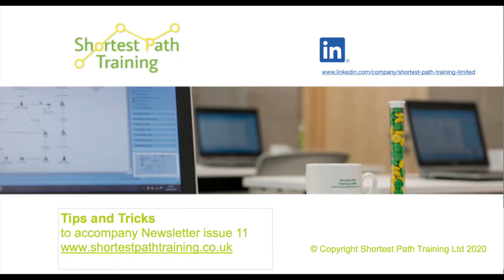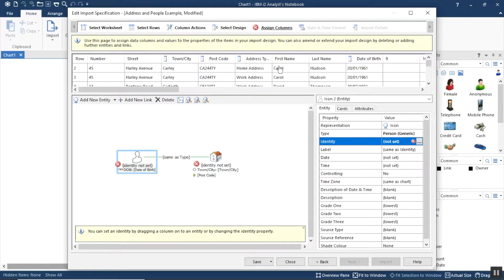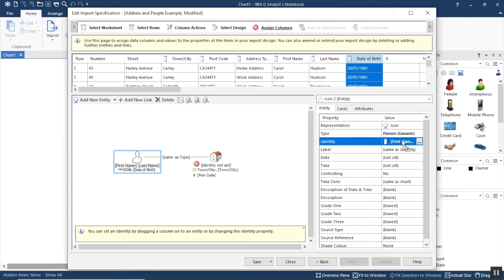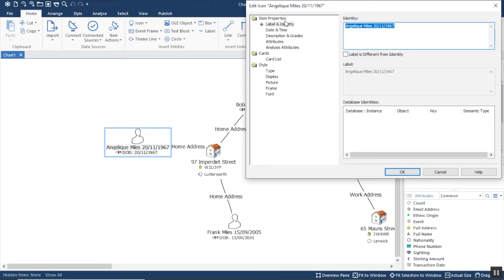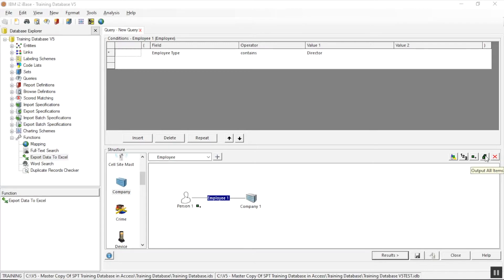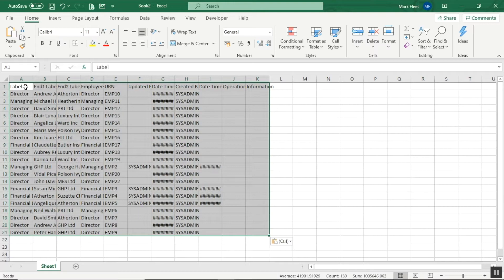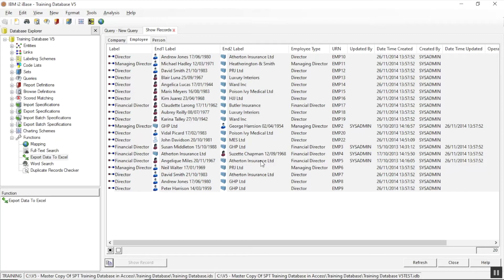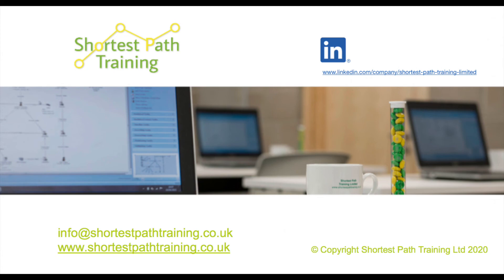No 11 i2 Analyst's Notebook and iBase Tips and Tricks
Tips and trick to accompany Newsletter 11. We look at dragging several  Columns into the Analyst's Notebook Importer to make an Identity; and using Show records to copy results from iBase into Excel.